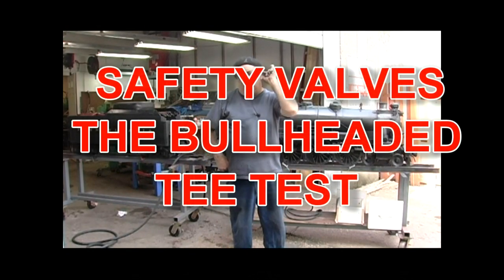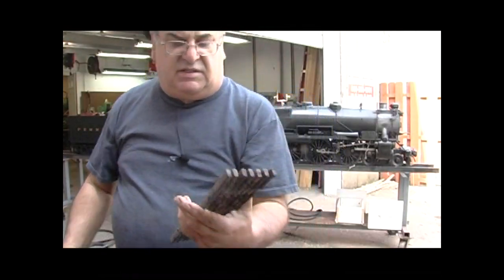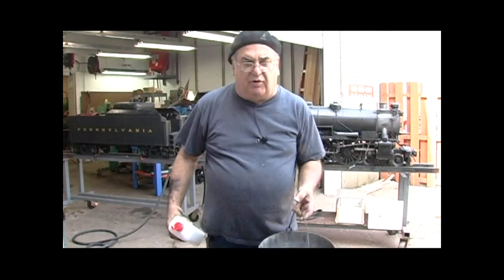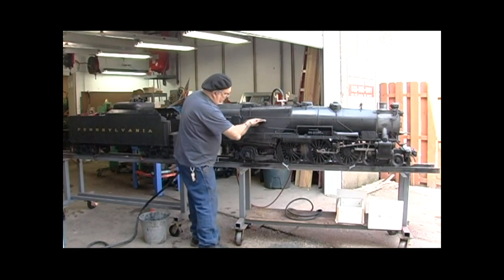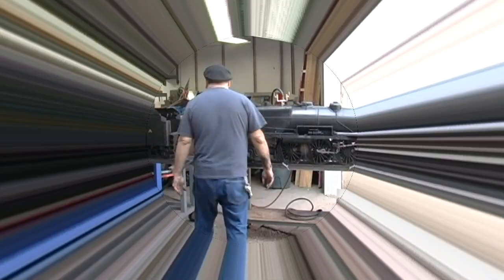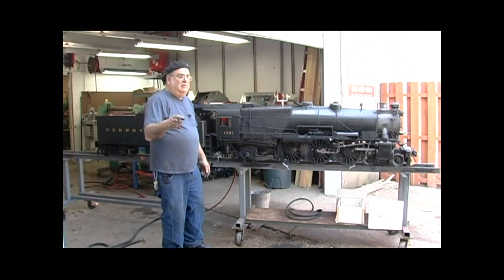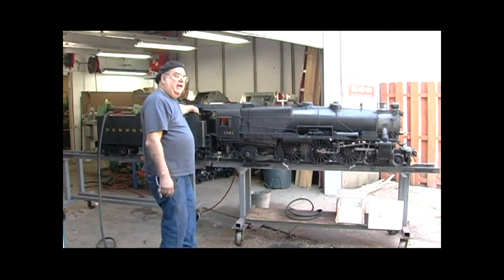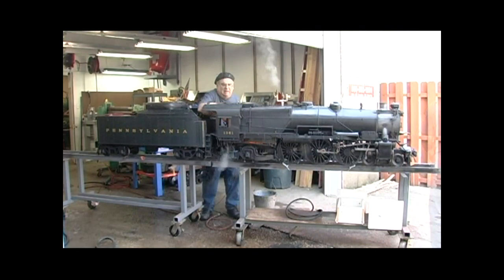BULLHEAD TEE TEST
Testing the theory of the bullheaded tee with two safety valves mounted in one outlet in the boiler. Will it work or not?